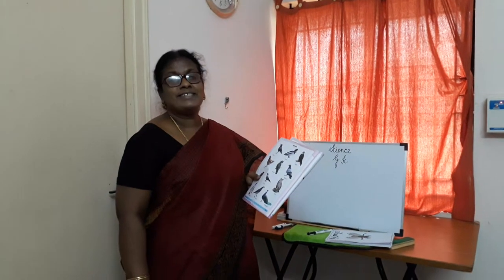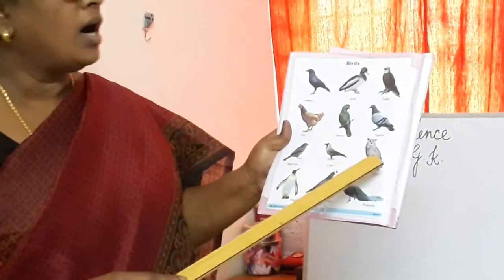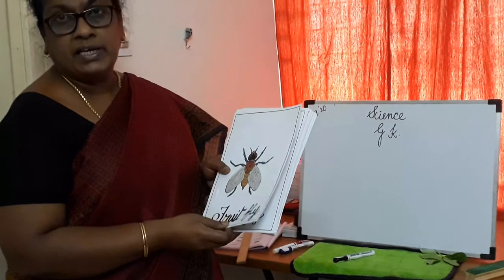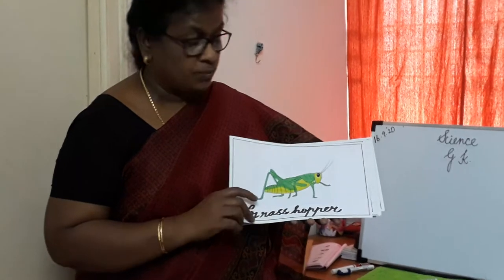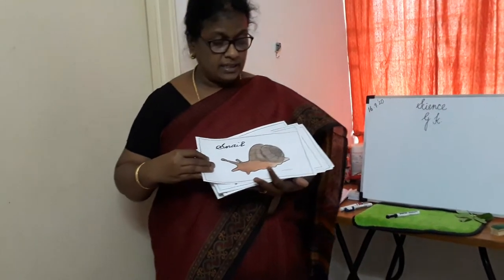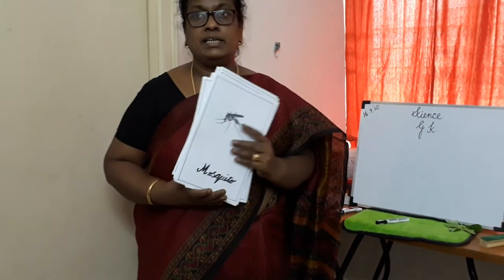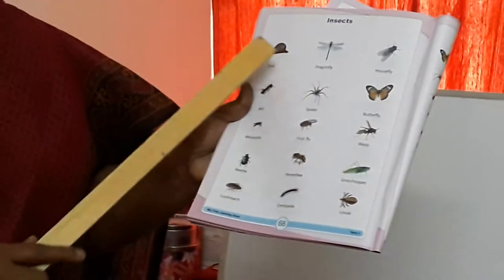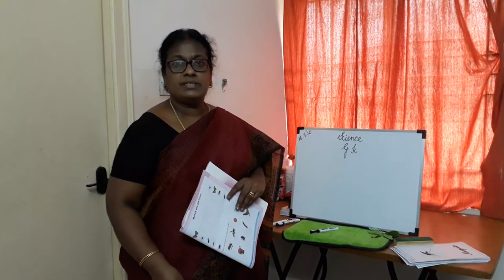LKG G.K INSECTS